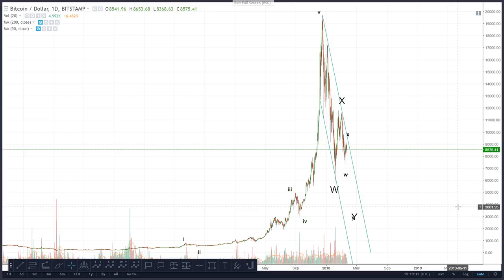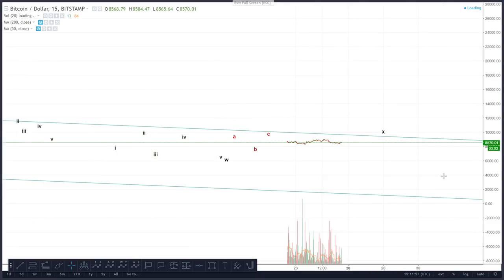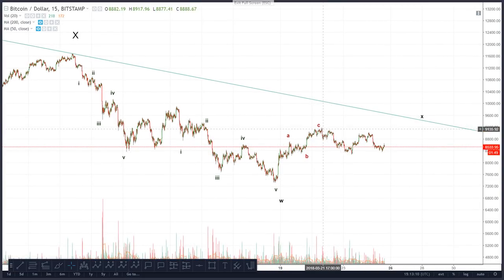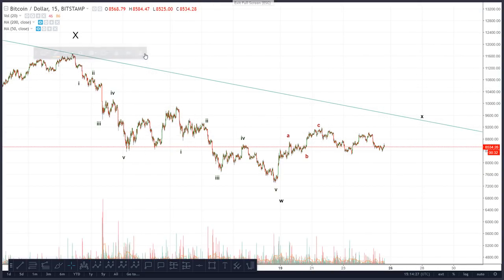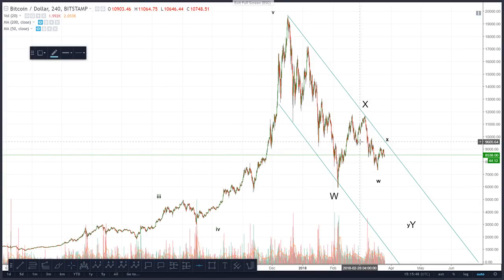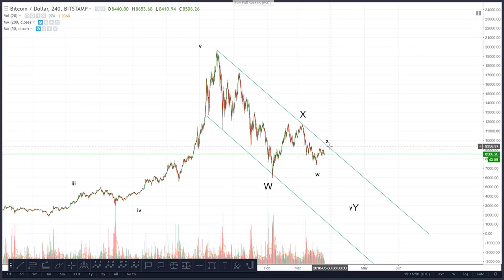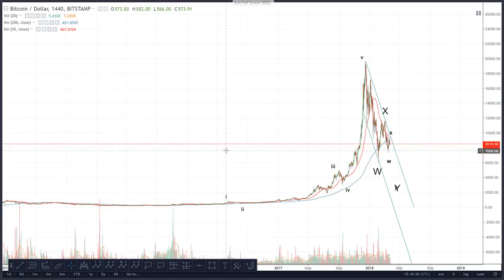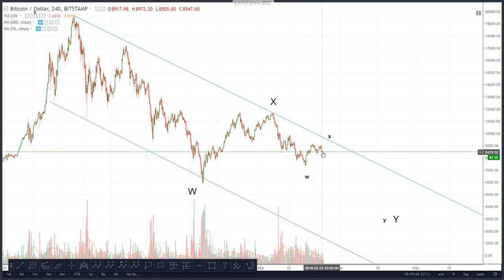Bitcoin price technical analysis -25th March 2018